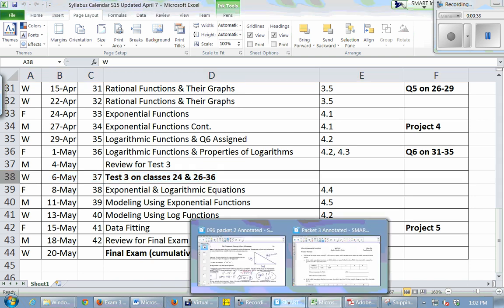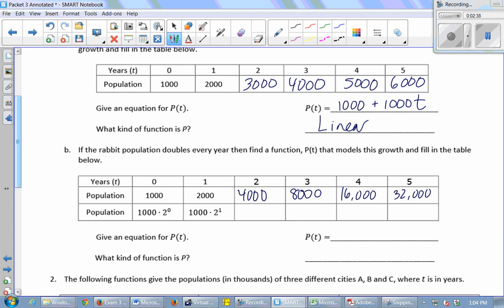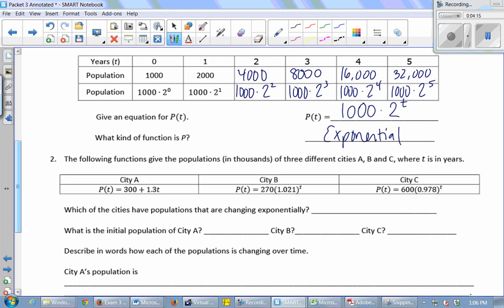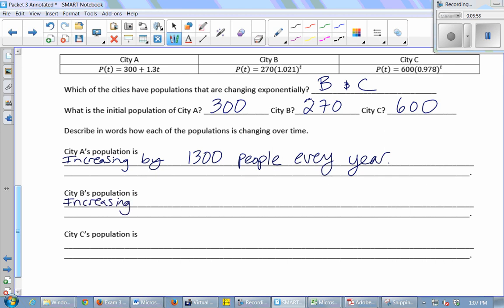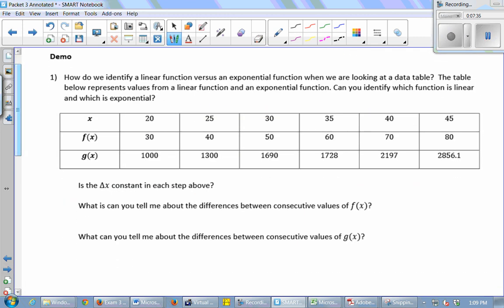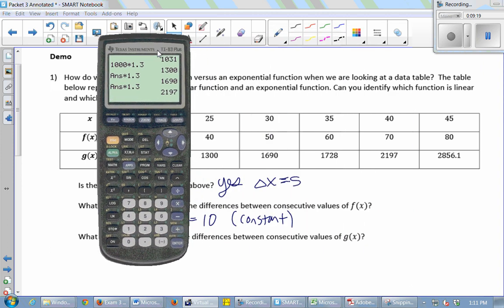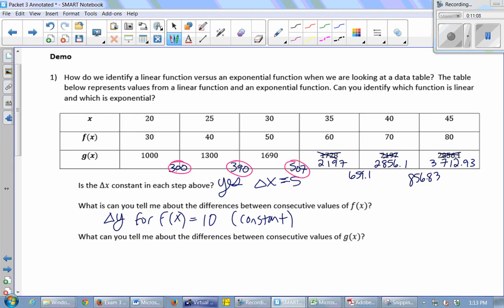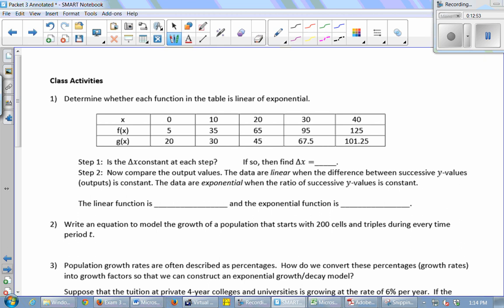MAT 107 Class 34 Sp 15